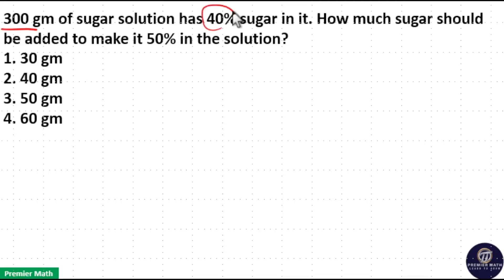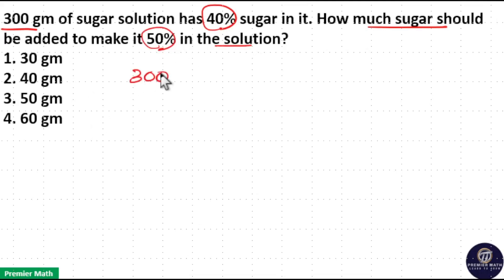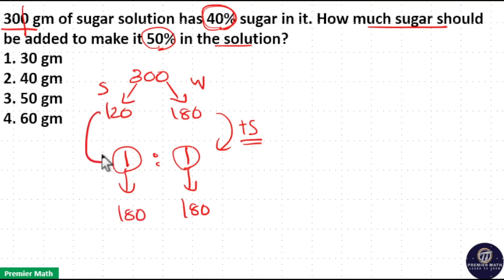300 gm of sugar solution has 40% sugar in it How much sugar should be added to make it 50% in the s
00:00 300 gm of sugar solution has 40% sugar in it. How much sugar should be added to make it 50% in the solution
1. 30 gm    2. 40 gm    3. 50 gm    4. 60 gm